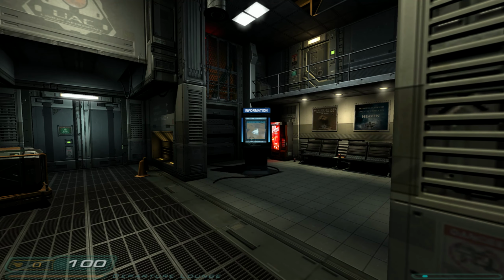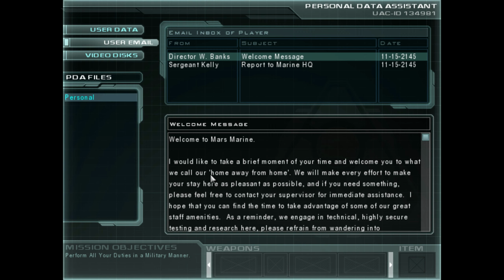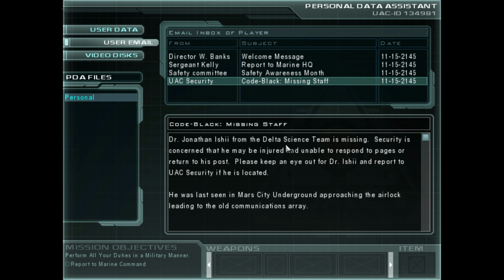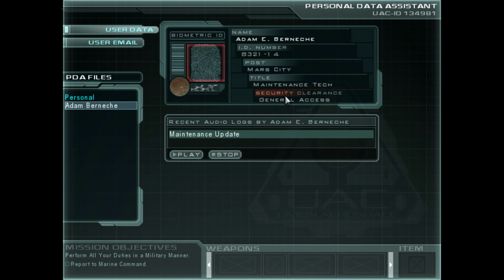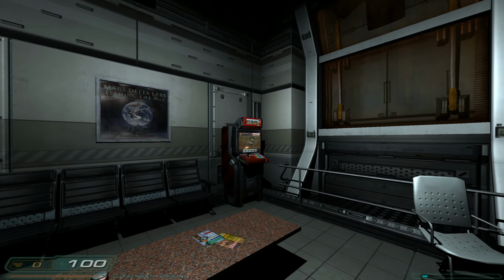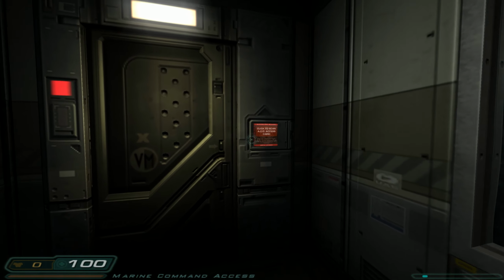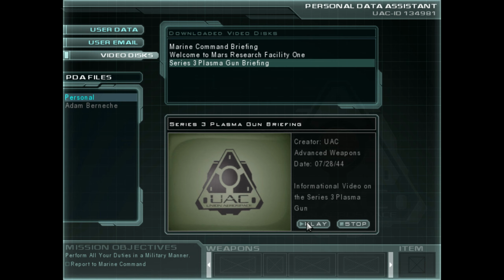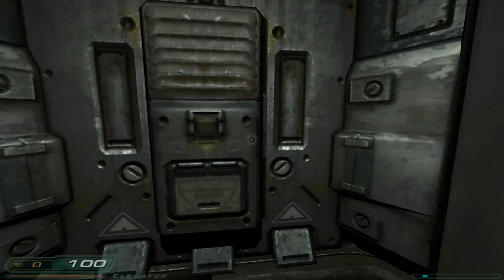Doom 3 - Mars City: Union Aerospace Corporate Division - Veteran (All PDAs/Lockers) Ep.1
Mars City is the gateway to all of Union Aerospace's Mars Base. All arriving personnel are processed here before moving to their assigned posts. Mars City houses the primary Marine Operations control room as well as the main administrator's office.